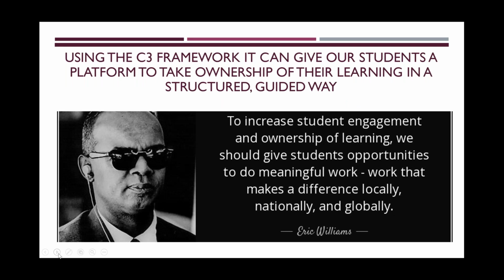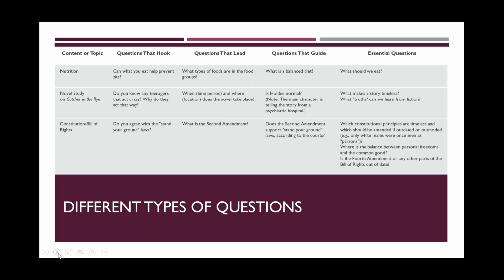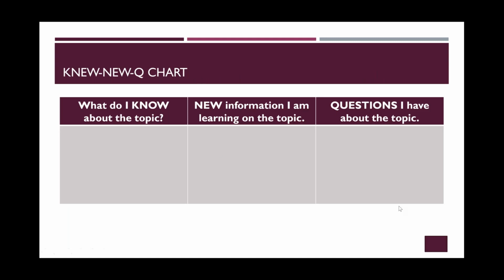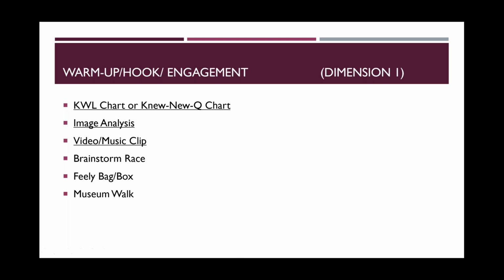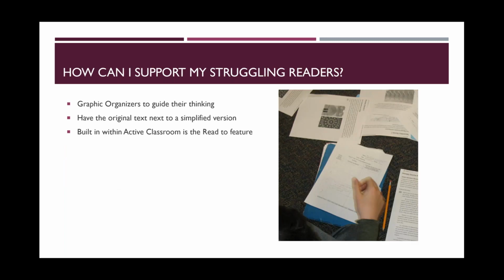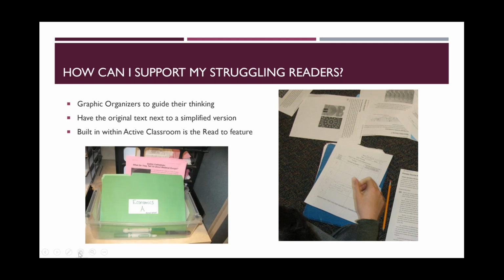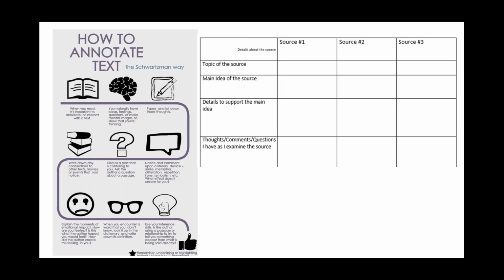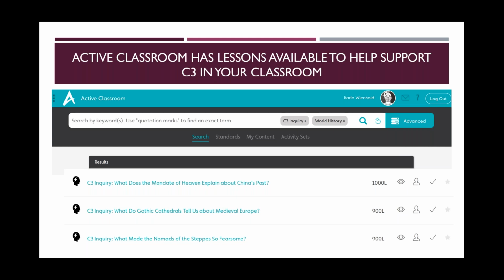Manage Training for Applying C3 Digitally: Making the Framework Work for All Students (3/12/20)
How do you write lesson plans that incorporate all of the C3 dimensions? What does it look like and how do you look for the right resources? (3/12/20)